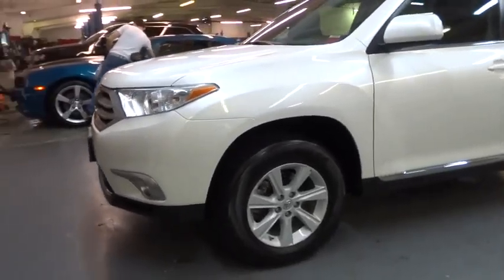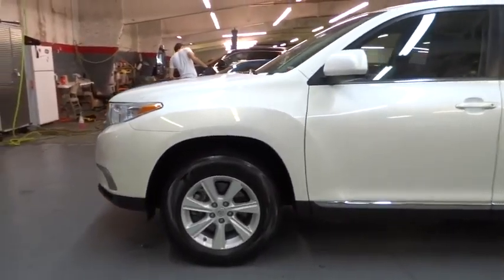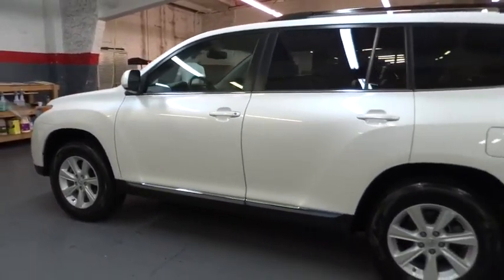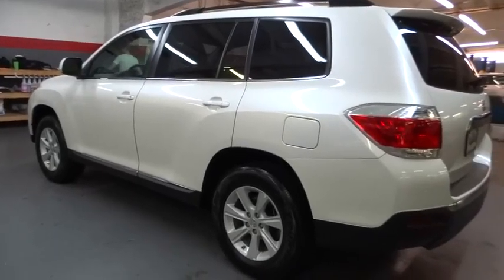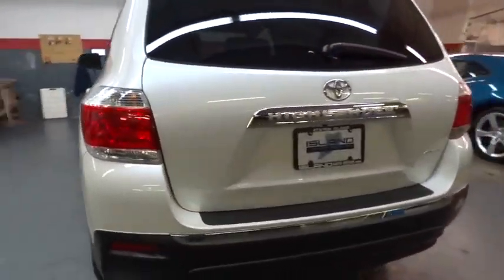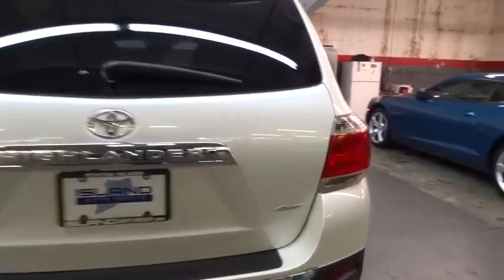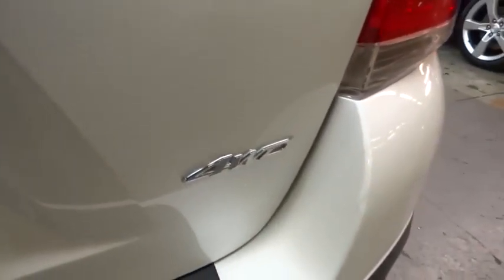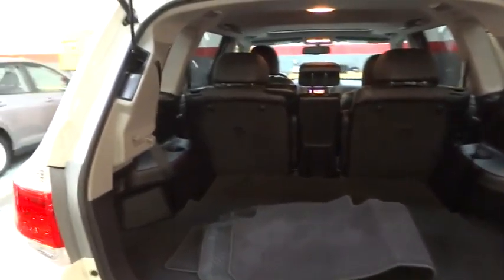2013 Toyota Highlander New York, Staten Island, Jersey City, Bay Ridge, Woodbridge, NY 111009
2013 Toyota Highlander
2013 Toyota Highlander SE V6 - Stock#: 111009 - VIN#: 5TDBK3EH8DS229449

Island Toyota
1591 Hylan Blvd

2013 TOYOTA HIGHLANDER SE  AWD.. CLEAN CARFAX!! ONE OWNER!!  Loaded with Cargo Cross Bars,  Rear Seat Entertainment, Bluetooth , Rearview Camera,  Cruise control, Power Sunroof, 3rd row Seats &amp; Leather Seats..Very low miles!!   Welcome to the All-New Island Toyota, proudly serving the Great Community of Staten Island and the surrounding areas. Island Auto Group is a multi franchise sales and service organization that is dedicated to creating lifelong customers. We recognize that to achieve this, we must provide exceptional automotive value for our customers, and the very best workplace experience for our team members. We are committed, through support and service, to actively improve the greater community; and will continually work to earn the respect and trust of our customers, employees, and their families.
MPG Automatic City: 17, MPG Automatic Highway: 22, Engine Description: 3.5L V6 24V, Fuel Type: Gas, Fuel Induction: Sequential MPI, Valves Per Cylinder: 4, Aspiration: Normal, 4WD Type : Full-Time, Descent Control: Hill Descent Control, Driven Wheels: All-Wheel Drive, Locking Hubs: Permanent, Transmission: 5-Speed Automatic, Wheels Rims: Machined Aluminum, Wheels Spare Rim Type: Aluminum, Drive Train Type: AWD, Independent Suspension: Four-Wheel, Stabilizer Bar: Front And Rear, Clock, Compass, External Temp, Low Fuel Level, Tachometer, Trip Computer, Front Wipers: Variable Intermittent, Privacy Glass: Deep, Rear Defogger, Rear Wiper: Fixed Interval, Roof Rack: Rails Only, Sunroof: Express Open/Close Glass, Antenna Type: Window Grid, Audio System: AM/FM Stereo, Speakers: 6, Drivers: Multi-Level Heating, Drivers Height: Power, Drivers Lumbar: Power 2-Way, Drivers Power: 8, Passenger: Multi-Level Heating, Seating Capacity: 7, Front Seat Type: Bucket, Upholstery: Leather, Folding: Fold Forward Seatback, Folding Thirdrow Seat : Manual, Thirdrow Seat Type: 50-50, Center Console: Full With Covered Storage, Cruise Control, Cupholders: Front And Rear, Door Pockets: Driver, Passenger And Rear, Overhead Console: Mini With Storage, Power Outlets: 3, Remote Trunk Release: Power, Seatback Storage: 2, Steering Adjustment: Tilt And Telescopic, Steering Power: Speed-Proportional Electric Power Steering, Universal Remote Transmitter, Power Mirrors: Power Remote, Power Door Locks, Windows: Power Windows, Air Conditioning: Manual, Air Filtration: Interior Air Filtration, Trunk Lights: Cargo Area Light, Center Console Trim: Metal-Look, Dash Trim: Metal-Look, Door Trim: Metal-Look, Reading Lights: Front And Rear, Shift Knob: Leather/Metal-Look, Steering Wheel Trim: Leather/Metal-Look, Vanity Mirrors: Dual Illuminated Vanity Mirrors, Aux Engine Cooler: Regular, Aux Transmission Cooler: Regular, Bumpers: Body-Colored, Door Reinforcement: Side-Impact Door Beam, NHTSA Passenger Grade: Good, NHTSA Driver Grade: Good, NHTSA Side Impact Front Grade: Excellent, NHTSA Side Impact Back Grade: Excellent, Turning Circle: 38.8, ABS: 4-Wheel, Head Airbags: Curtain 1St, 2Nd And 3Rd Row, Anti Theft System, Brake Assist: Braking Assist, Safety Locks, Daytime Running Light, Engine Immobilizer, Headlights Auto Delay: Auto Delay Off, Headlights Dusksensor: Dusk Sensing, Front Headrests: Manual W/Tilt, Rear Headrests: 3, Third Row Headrests: 2, Rear Center Seatbelt: 3-Point Belt, Safety Stability Control, Driver and Passenger Airbag, Side Airbag, Stability Control, Door Reinforcement: Side-Impact Door Beam, Tie Downs: Cargo Tie Downs, Liftgate Window: Flip-Up, Rear Door Type: Power Liftgate, Side Door Type: Conventional, Cargo Cross Bars, Rear Seat Entertainment, Bluetooth, Rearview Camera, Cruise control, Power Sunroof, 3rd row Seats, Leather Seats